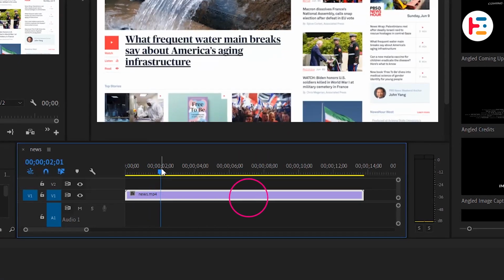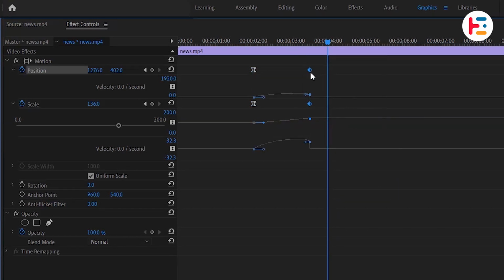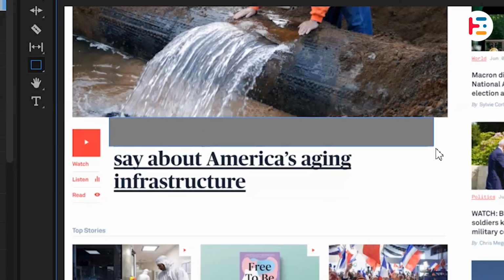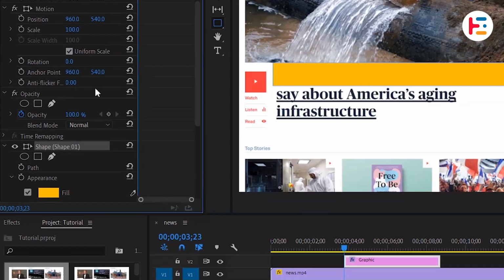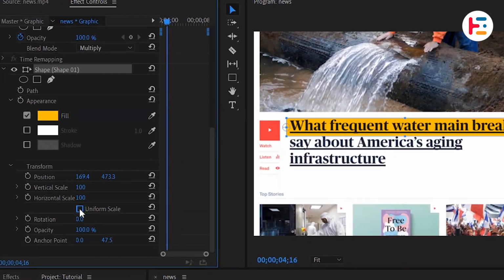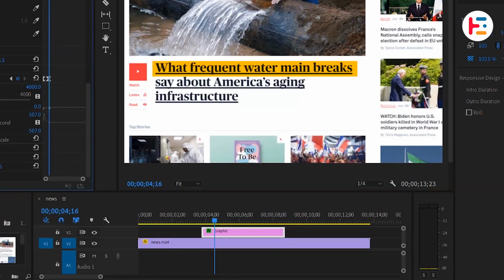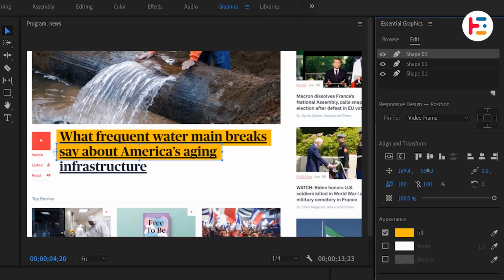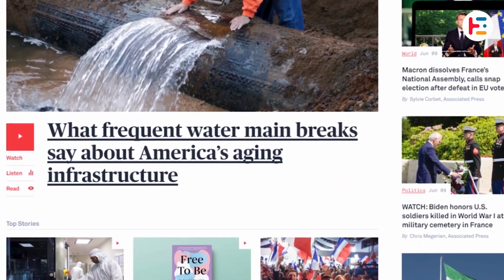Newspaper HIGHLIGHT effect in Premiere Pro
In this video, I'll show you how to create a sleek newspaper highlight effect in Adobe Premiere Pro. This technique allows you to draw attention to specific parts of an article in your video while keeping the overall look clean and well-presented.

Timestamps:
00:00  Intro
00:08  Add Zoom-In effect
00:39  Highlight Text
01:11  Add Highlight Text Animation
02:06  Add Sound effect
02:13  Final result